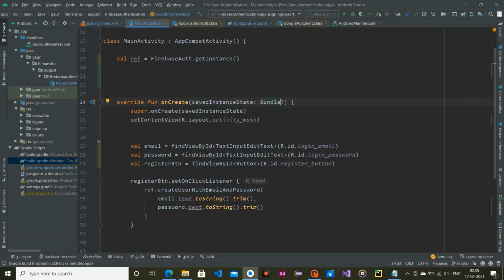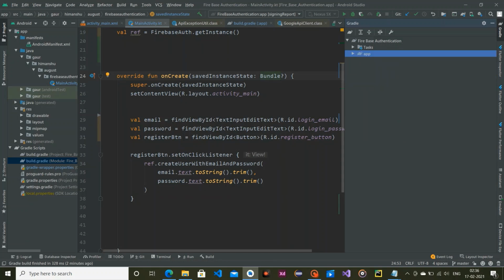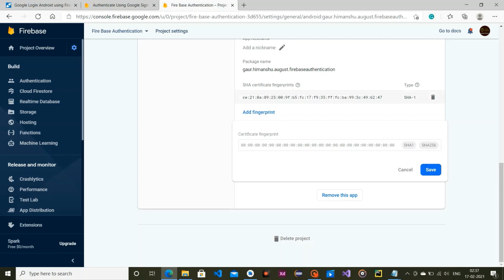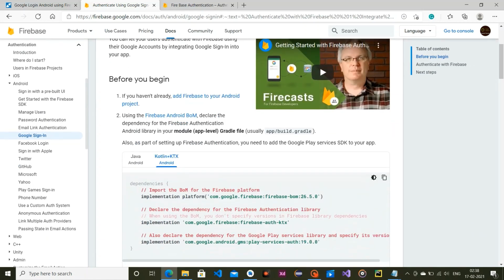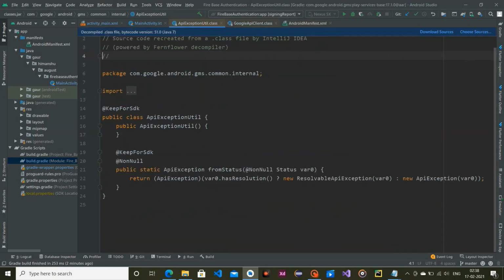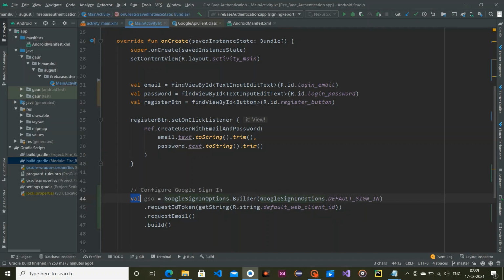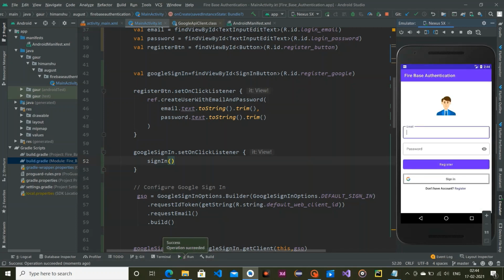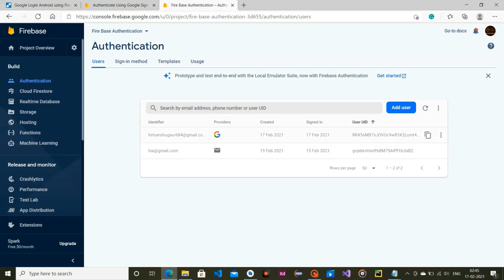Firebase Authentication using Google Account | Kotlin | Android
Hey Guys, In this video we are going to authenticate our user with its google account.